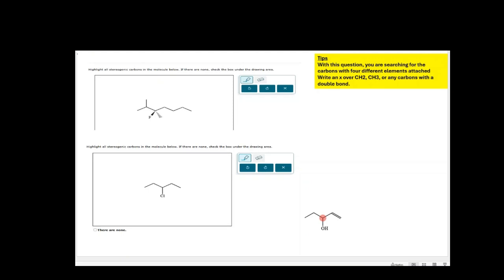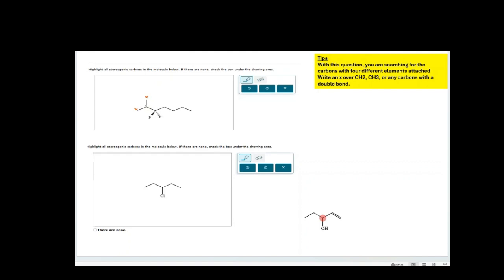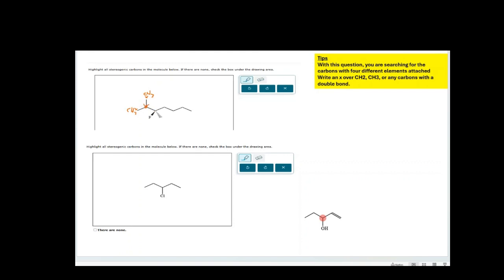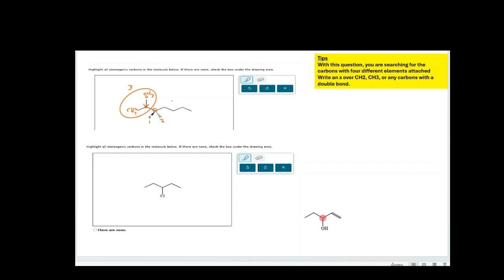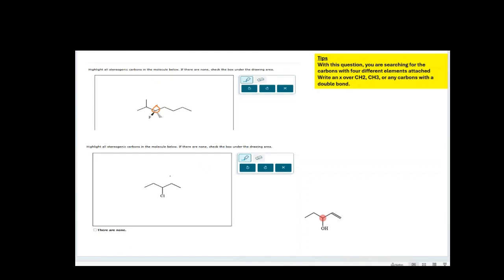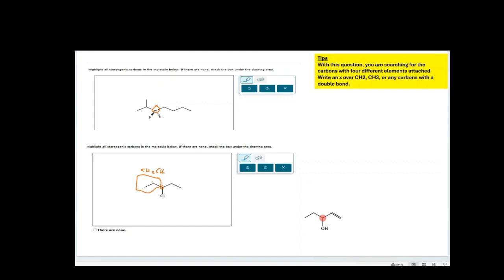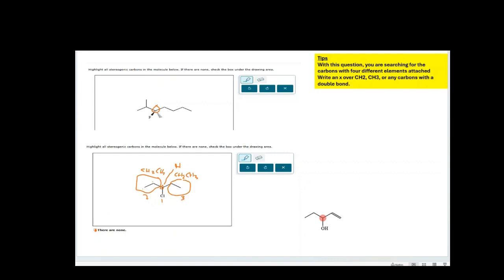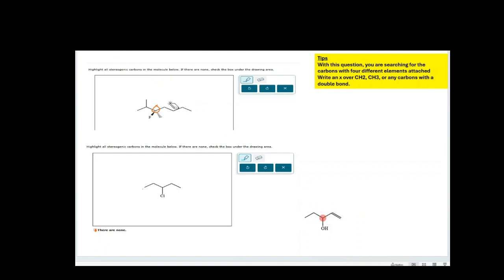ALEKS: Highlight all stereogenic carbons in the molecule below